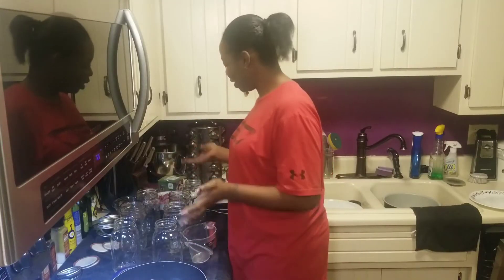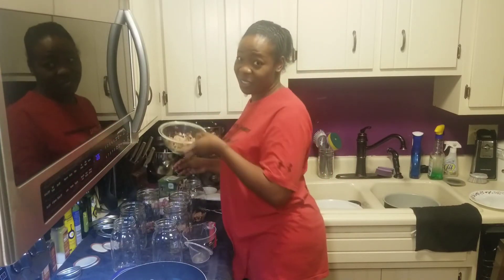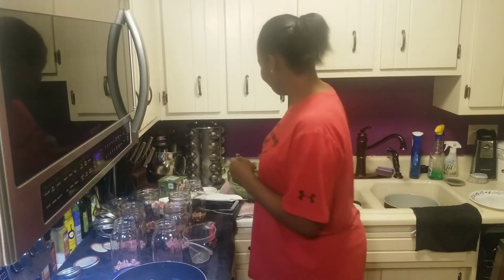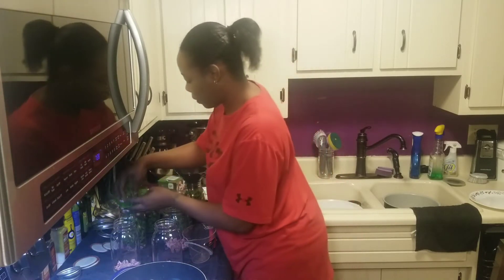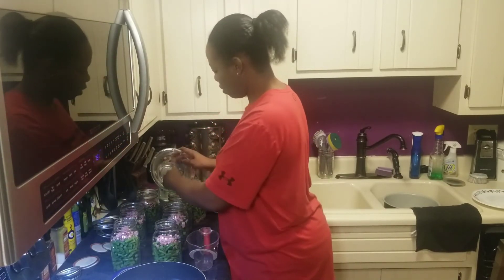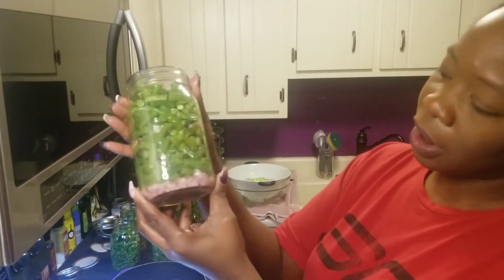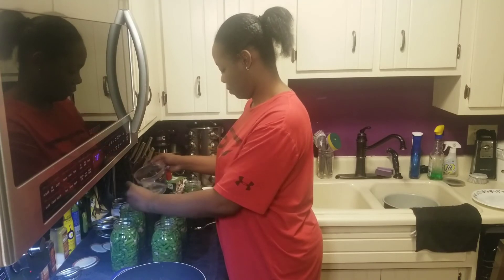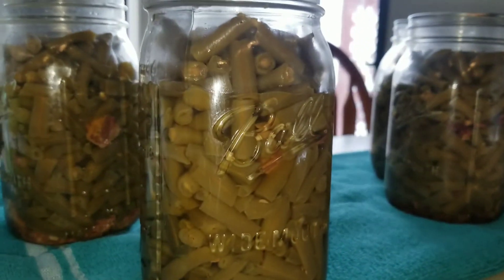Pressure canning frozen green beans with ham & turkey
Found a great deal on frozen veggies.   Today I'm canning frozen green with diced ham & smoked turkey tails.